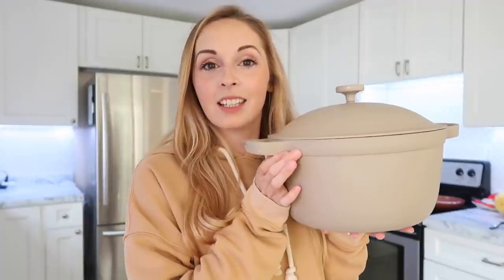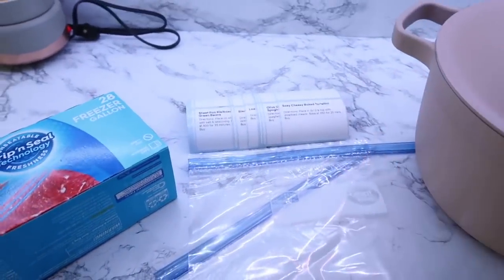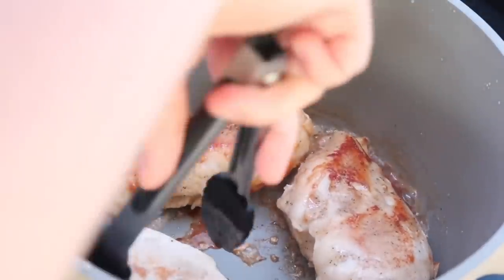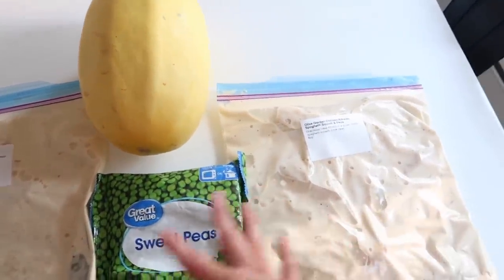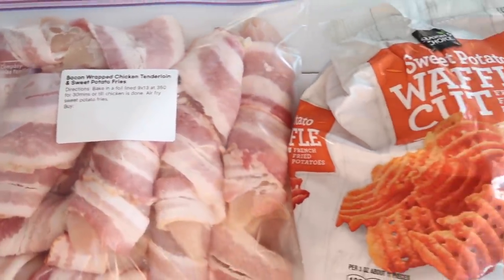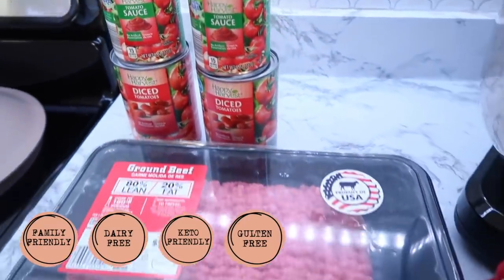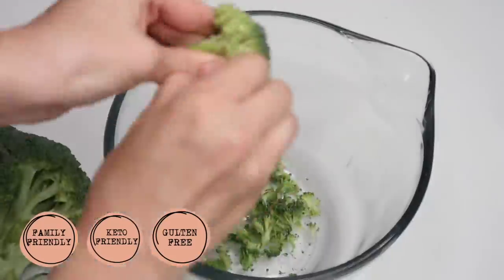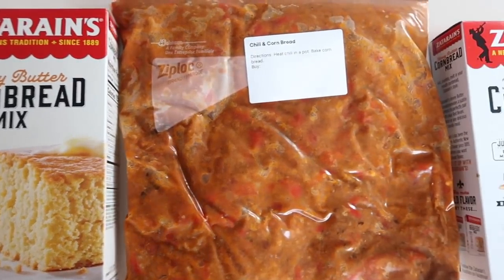EASY FREEZER MEAL PREP 30 MEALS RECIPES COOK WITH ME LARGE FAMILY MEALS WHATS FOR DINNER HEALTHY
Our Place Perfect Pot
One use per customer
Active through Dec 31, 2021

3&4: BBQ Meatballs, Mashed Potatoes and Peas
5&6: Beef Tacos
17&18: "No Bean" Chili and Corn Bread (ingredients below)
21&22: Pulled Pork, Coleslaw and Baked Beans
23&24: Italian Chicken, Potato Wedges & Cold Salad
29&30: Air Fryer Wings

Chili Ingredients:
-2 Cans Diced Tomatos
-2 Cans Tomato Sauce
-3lbs Ground Beef
-4 Red Peppers
-2 12oz Bags Riced Cauliflower
-Garlic Powder
-Season Salt
-Onion Powder

Label Maker

APPLIANCES & COOKWARE:
BAKEWARE:
MEASURING CUPS & MIXING BOWLS:
Glass Mixing Bowl
Push Up Measuring Cup
MISCELLANEOUS:

Write Me:
Adaline Zook